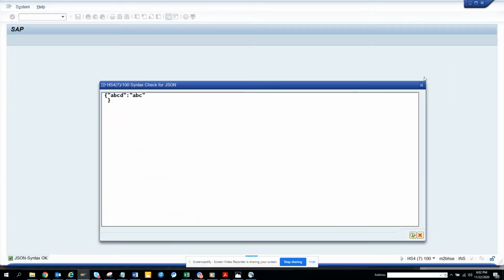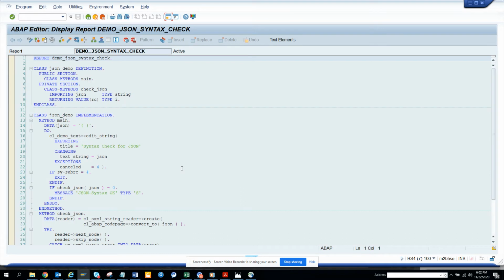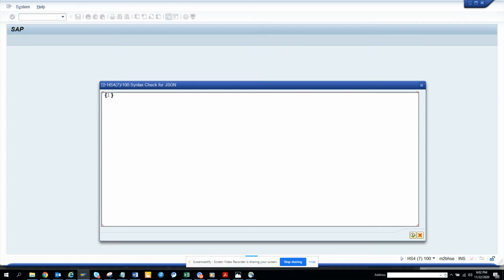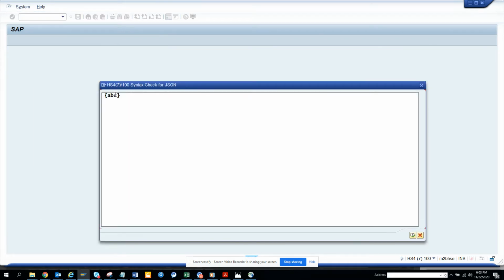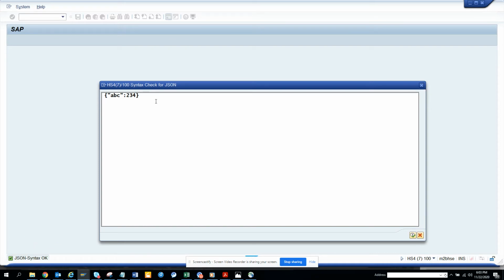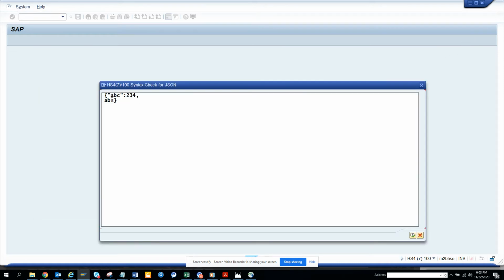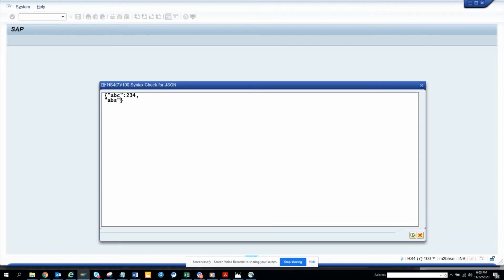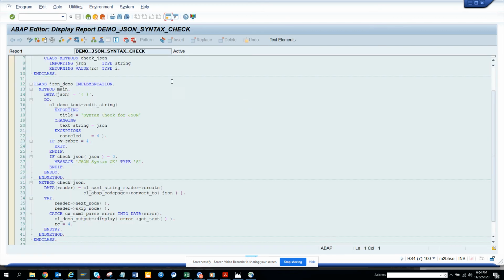SAP ABAP- How you can do syntax check on JSON data?